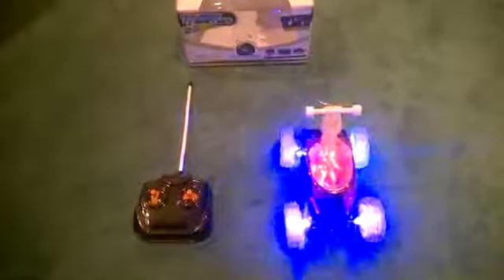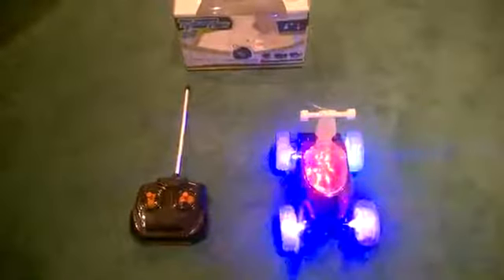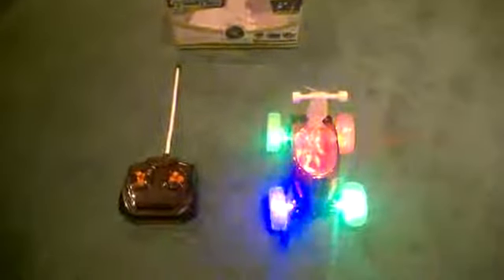Mindscope Turbo Twister Light Up LED Stunt RC Remote Control Vehicle Review